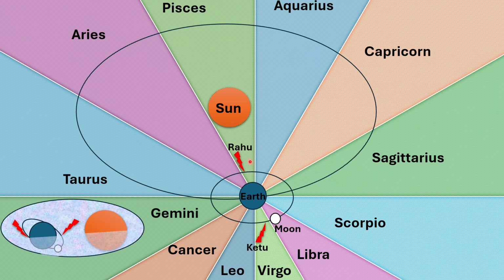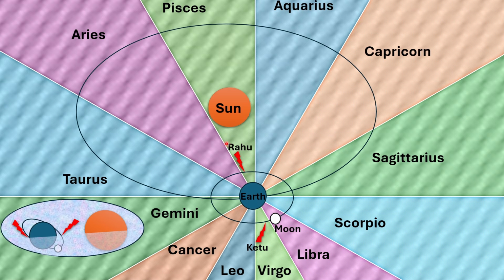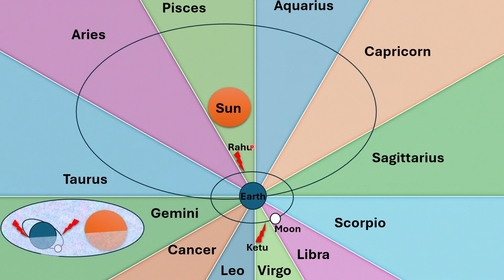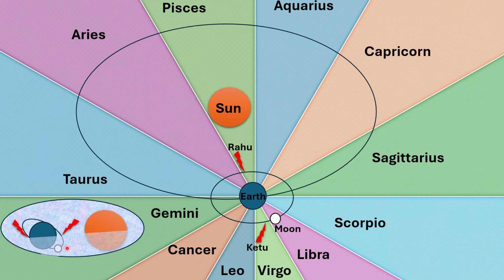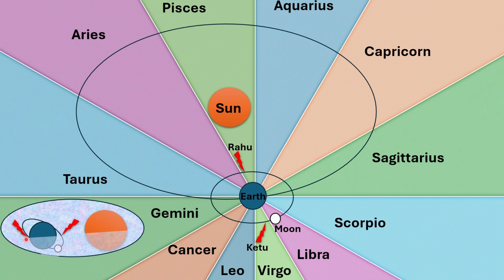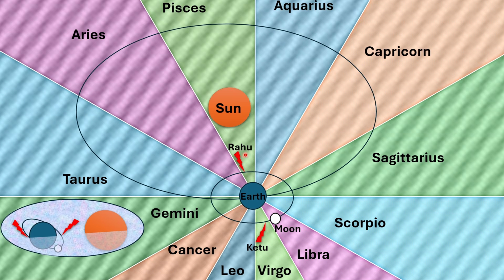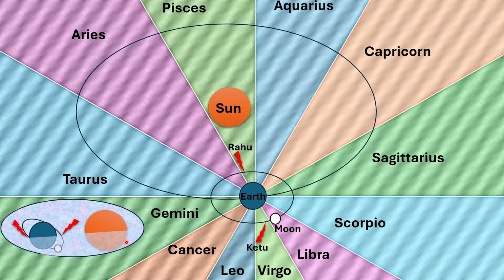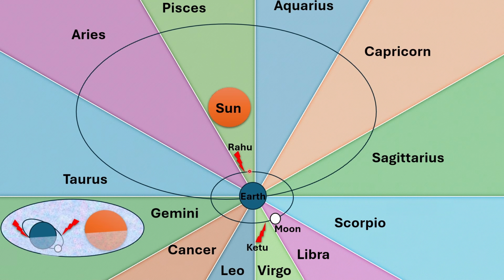Why Rahu and Ketu Aren't Real Planets (And Why It Matters)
To understand Astrology, we must first understand the true significance of it on a more metaphysical state. In this video, I explain Ra-Ke as a fundamental concept and its relation with Astronomy.

0:00 Introduction to Rahu and Ketu
0:38 The astronomical basis
2:16 Mythology and eclipses
3:00 Energy and gravitational pull